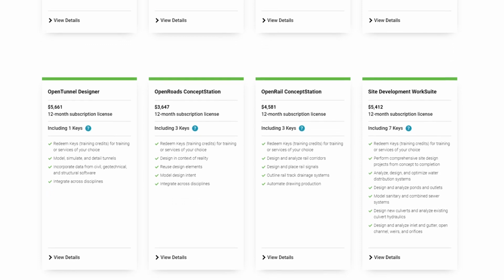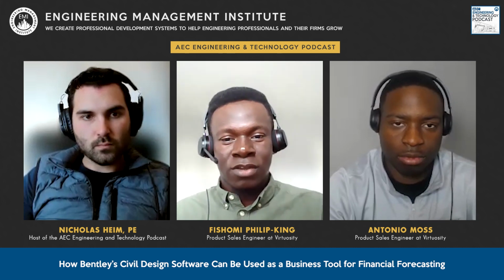How AEC Firms Can Benefit from Using Civil Design Software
In this video, Fishomi Philip-King and Antonio Moss, two sales engineers from Virtuosity, talk about how using civil design software can help engineering owners increase risk reduction and reduce overhead costs at their firms.

0:00 Intro
0:45 Fishomi’s and Antonio’s Professional Career Overview
3:19 About Virtuosity
5:24 How Bentley’s Civil Design Software Be Used as a Business Tool for Financial Forecasting
7:41 How This Software Can Help Increase Efficiency with Your Staff
9:18 How This Software Can Help with Risk Reduction
11:07 How This Software Can Help Reduce Overhead Costs
12:47 Virtuosity High-Level Overview
16:45 Final Piece of Advice
19:05 Outro

⭐ Don’t Miss Our In-Person AEC PM Connect Event ➜ Register now

★ FREE ENGINEERING CAREER BOOSTER PODCASTS ★
ACTIVE PODCASTS

🕮 CAREER ENHANCEMENT BOOK FOR YOU  🕮
Beyond PM Training: How to Build a Scalable AEC Project Management Ecosystem
Engineer Your Own Success: 7 Key Elements to Creating an Extraordinary Engineering Career, Updated and Expanded 1st Edition

Anthony Fasano, PE, AEC PM, F. ASCE